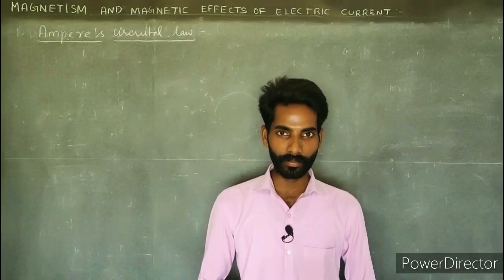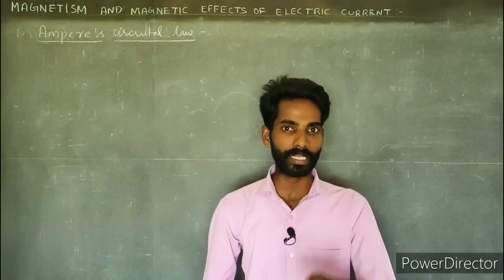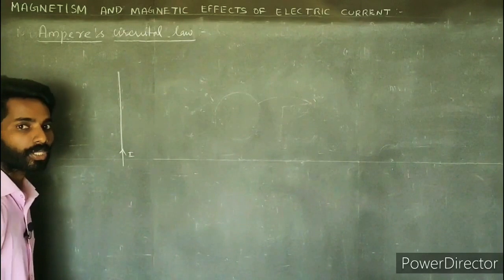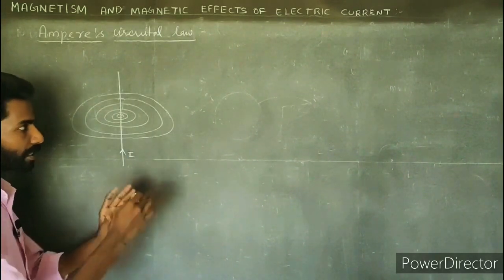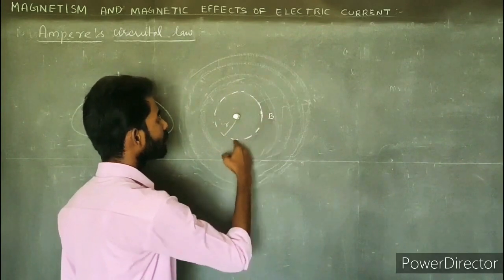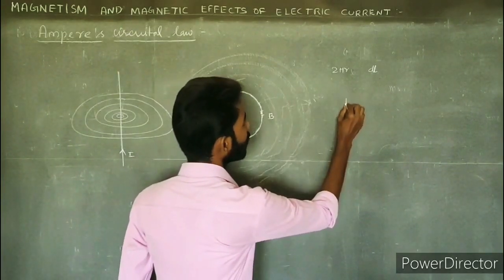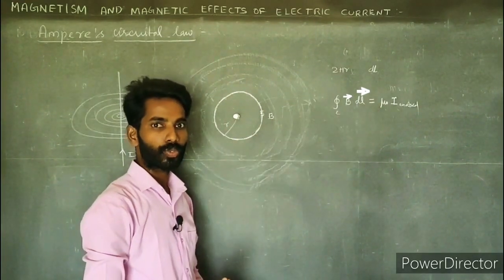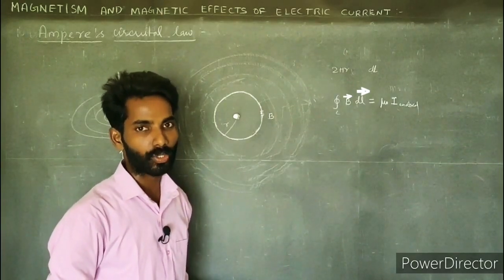Ampere's circuital law